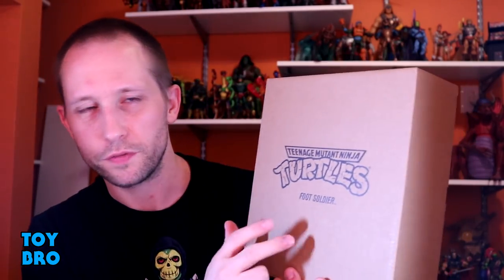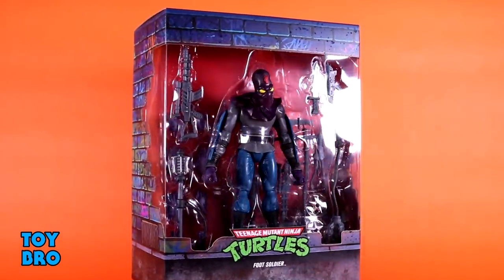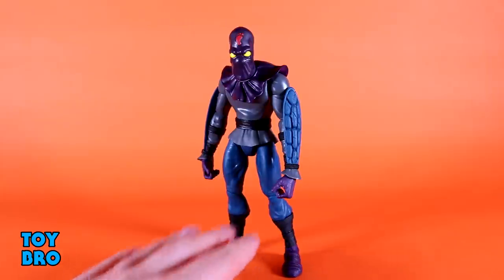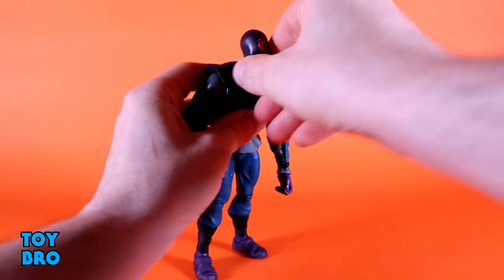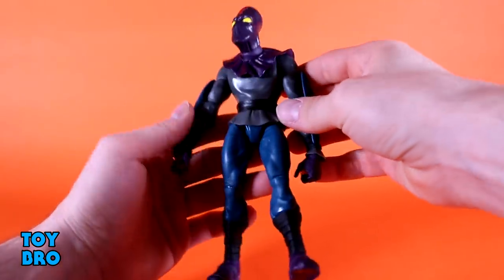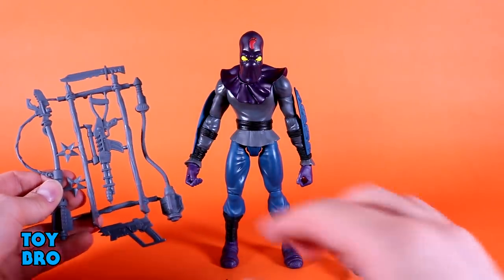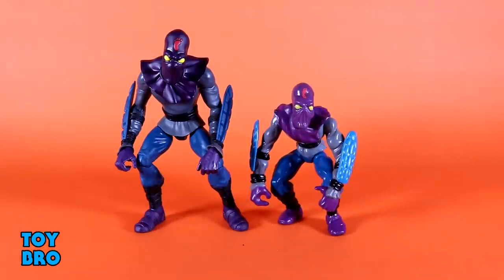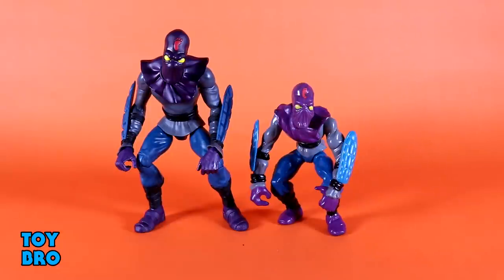Super7 Ultimates! Teenage Mutant Ninja Turtles Wave 1 FOOT SOLDIER Action Figure Review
The sleeper hit of the wave, you heard it here first!